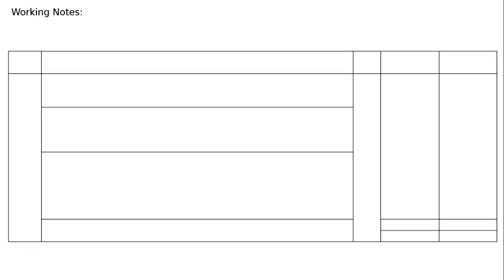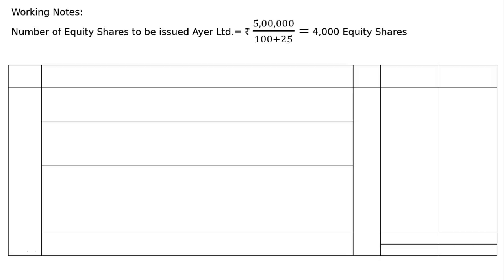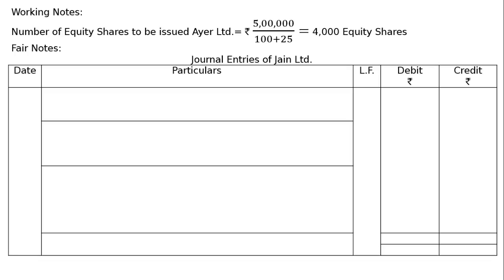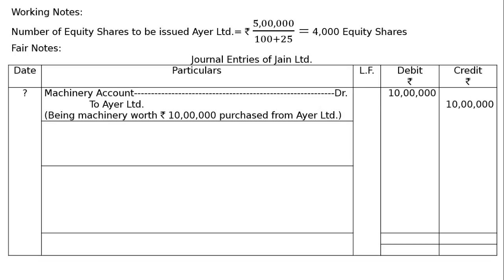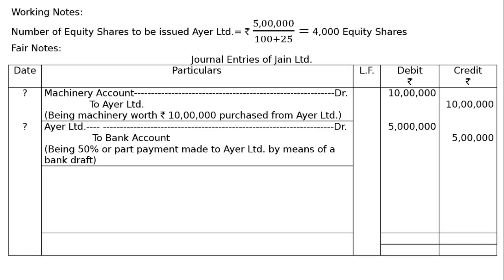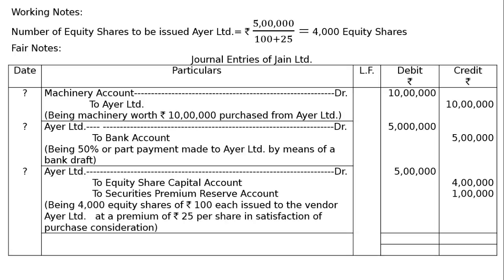XII - Issue of Shares - Ex-31